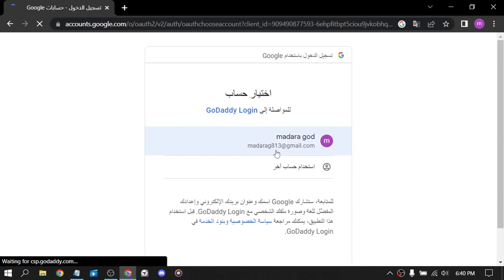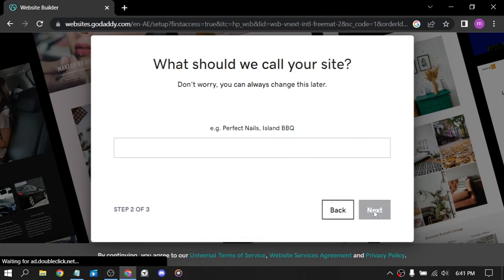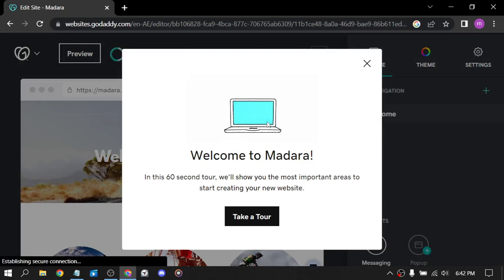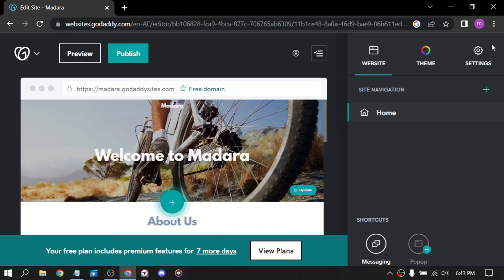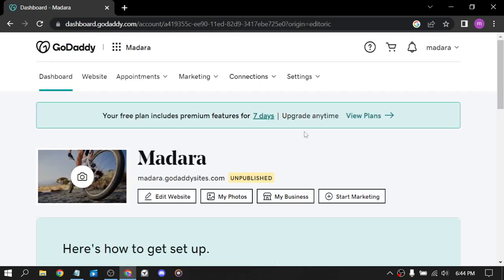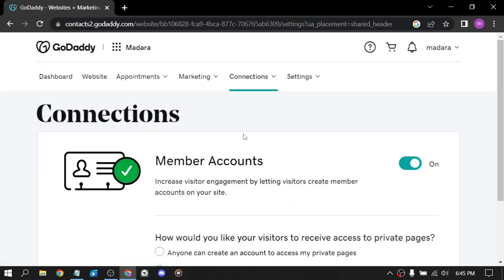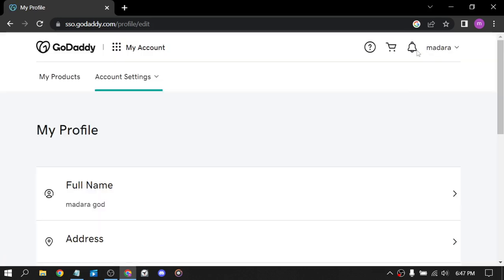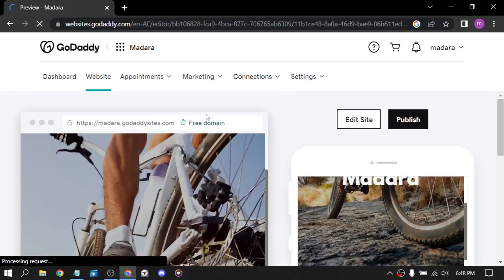GoDaddy Review: How to Use GoDaddy to Build Your Website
in this video we discuss :

In this review, we'll go over the features and benefits of using GoDaddy to build your website. We'll cover everything from setting up your domain name to customizing your website design and adding e-commerce functionality. Whether you're a small business owner or a blogger, GoDaddy makes it easy to get online and start growing your online presence.